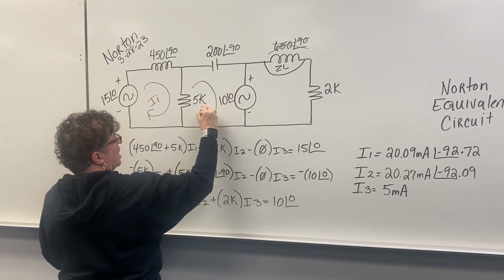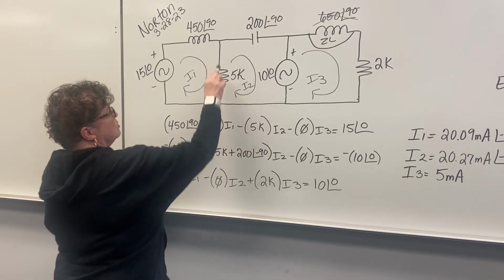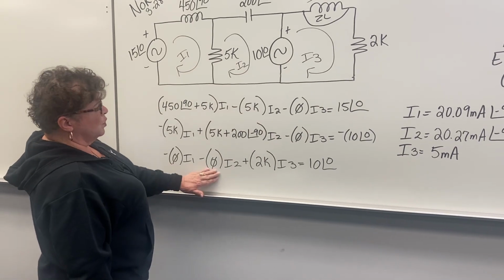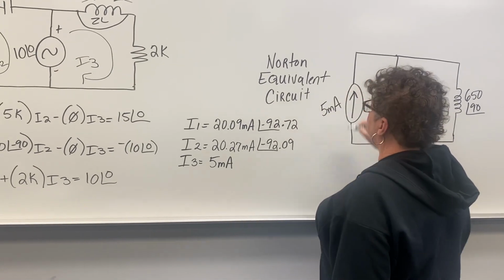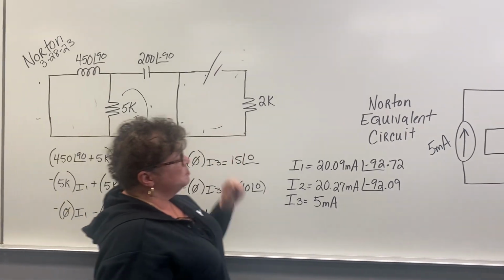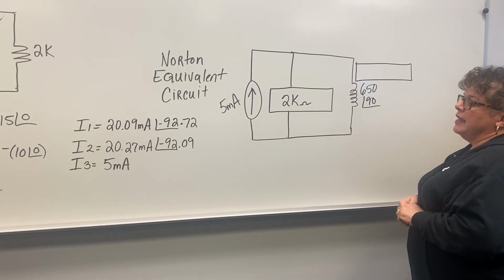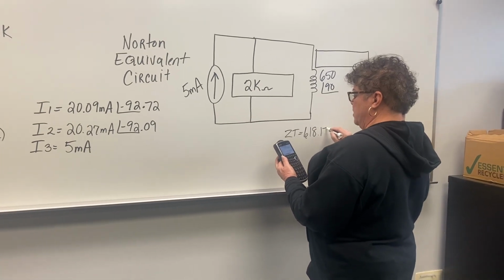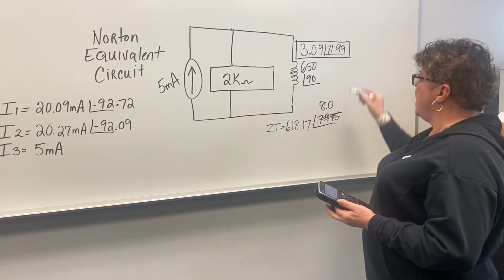Dawn Santiago AC Norton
AC, Norton theorem